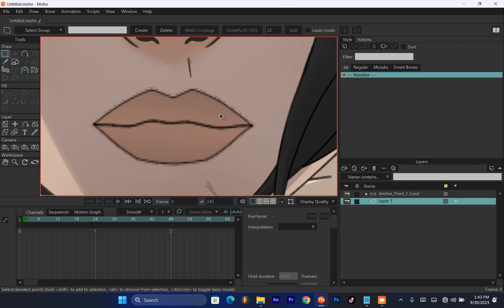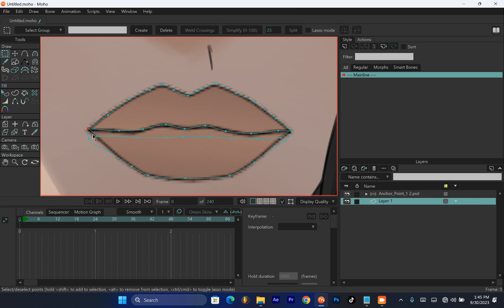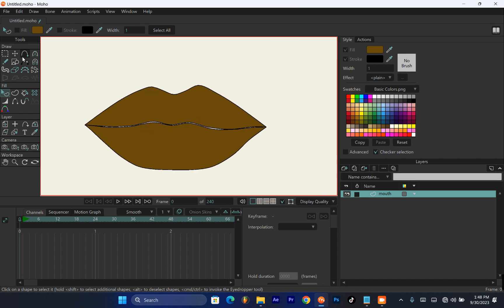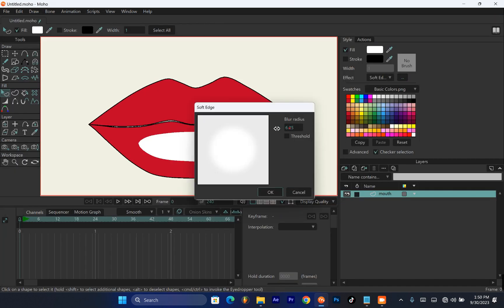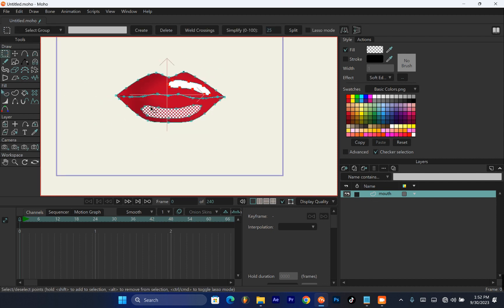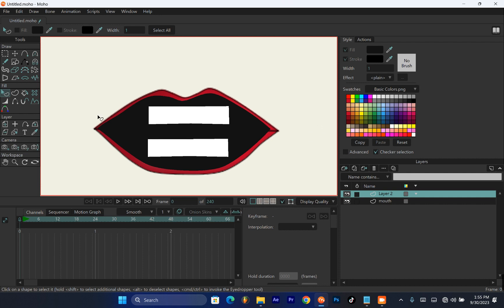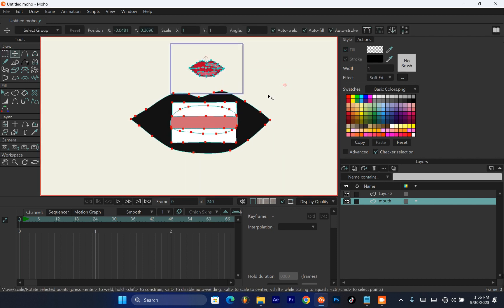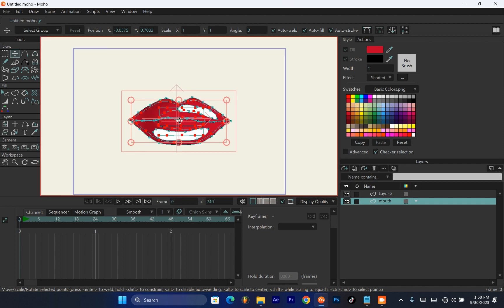Unlock The Secrets Of Lip Sync (Moho Studio) Part 1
In this step-by-step series, you will learn how to create mouth animation in Moho Studio using bones and get the file and full course on animating a lip.